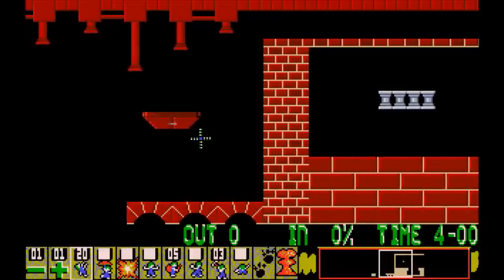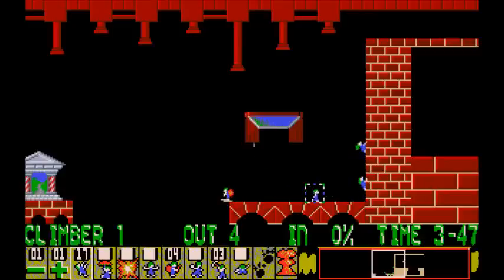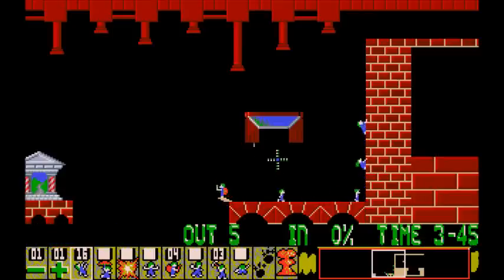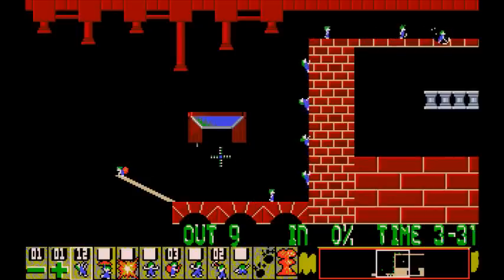Let's Play Oh No! More Lemmings - 19: Go With the Flow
Those vacuums really suck.